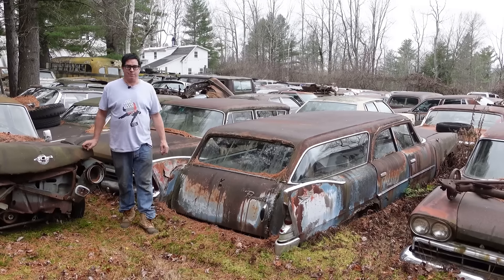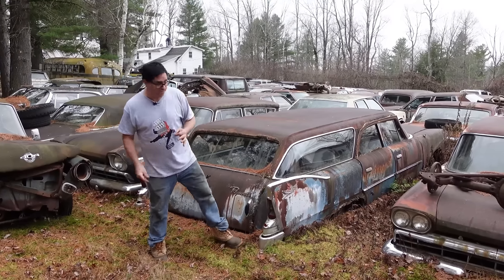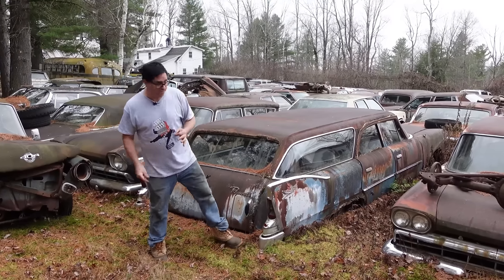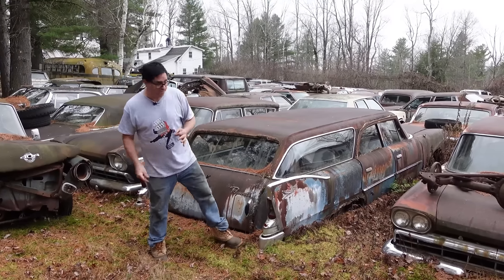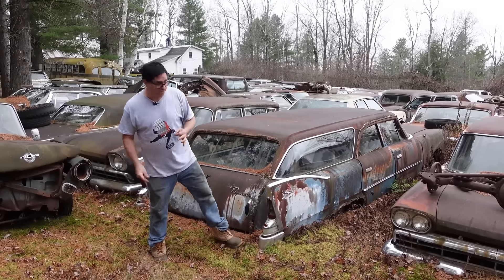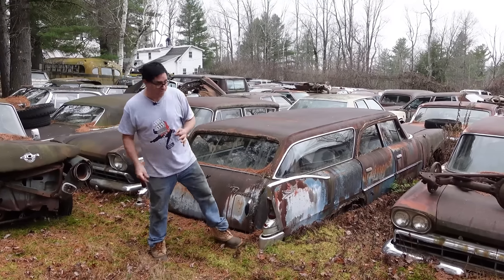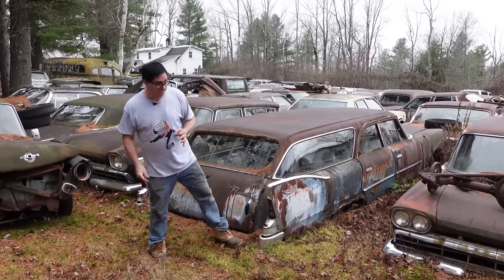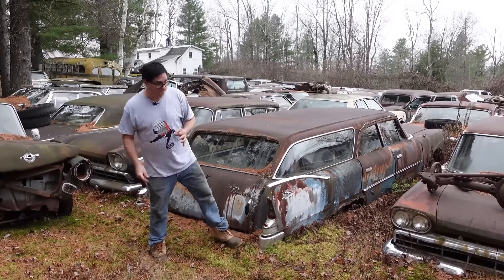Wagon Week EP13 - Plymouth Suburban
Virgil Exner’s reign of tailfin terror ended after this 1960 Plymouth Suburban station wagon spread fear and psychosis with its Fright Dream styling. This video proves nobody ever confused it with a GMC or Chevy Suburban.